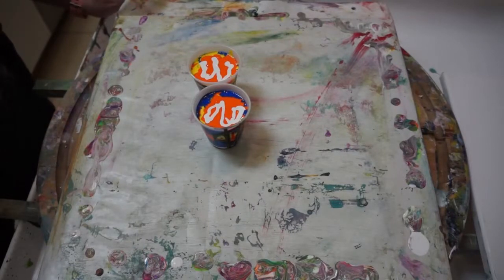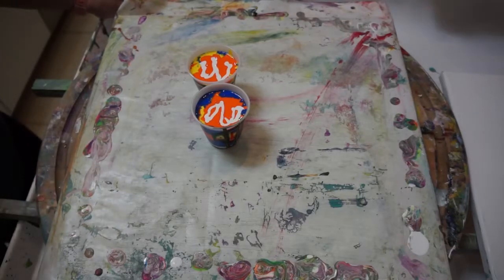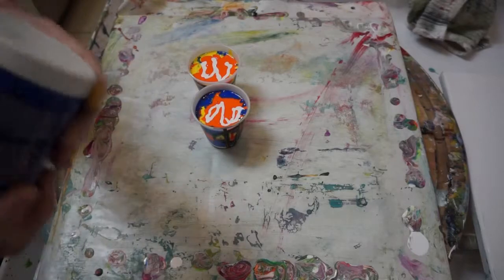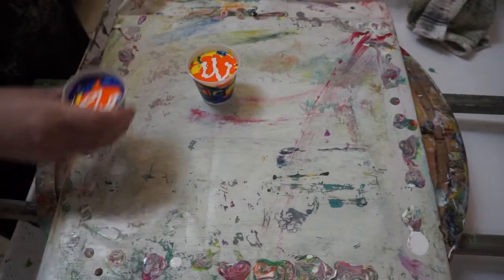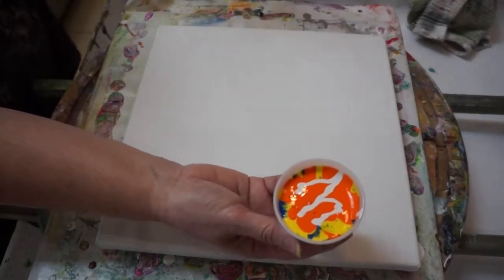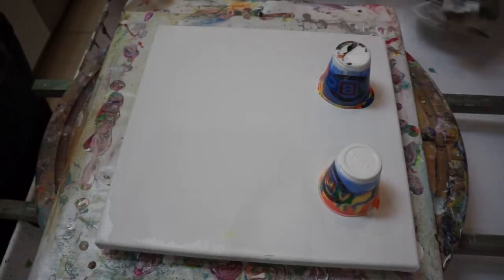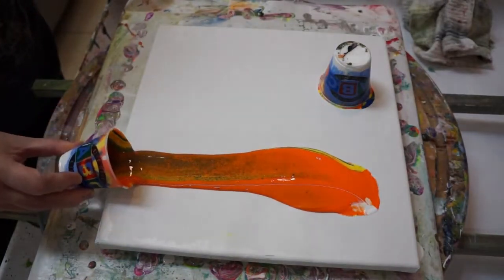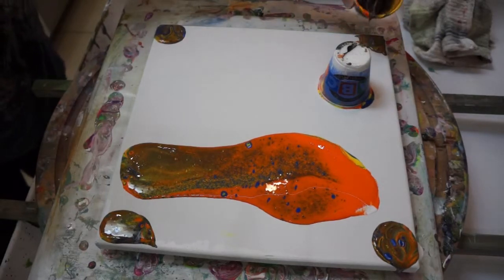Acrylic Pour With Elmers Glue Couples Painting @ Patricia's Art Emporium #72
Today on Couples Painting at Patricia's Art Emporium we are doing an experiment using Elmers Glue for the first time.  We are also using Anita's Gloss paints for the first time. We use a 12x12 canvas and do two flip cups.  Then John tilts to make the paint run off the sides.  We end up with No Cells!!!  Not sure what we did wrong.  John then torches the painting to pop any bubbles.  The colors are brilliant. Neither John nor I could stand the smell of the glue.  We won't be using that again.  Hope you enjoy this video!!!

Painted by Patty and John at Patricia's Art Emporium 4/02/19.

We mix our paints with Golden GAC 800 and Floetrol